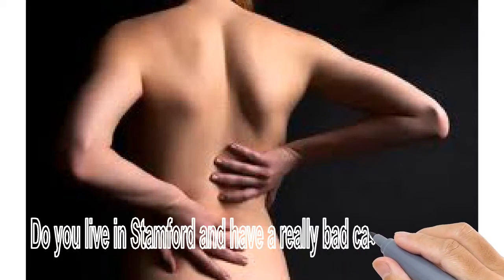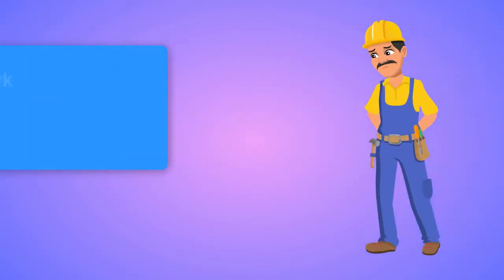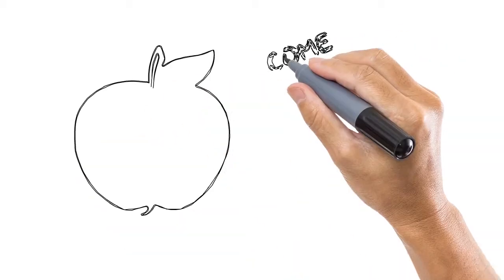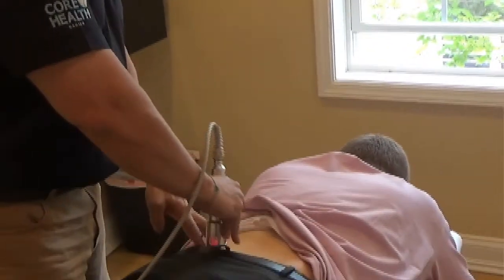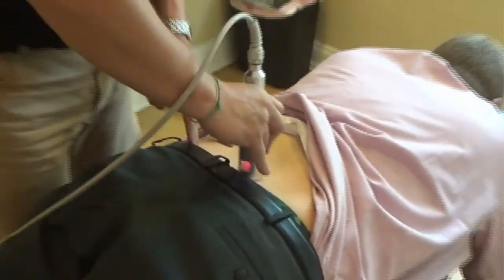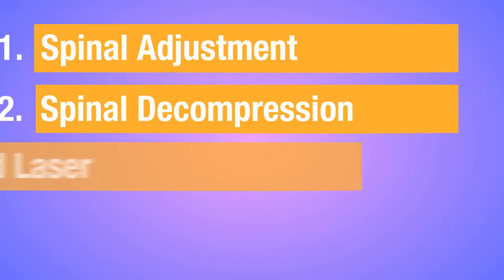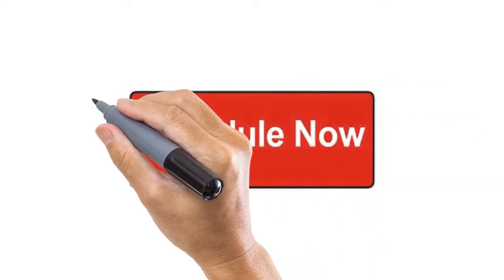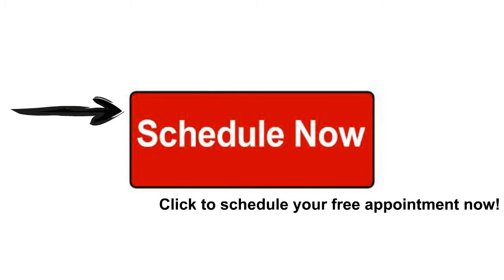Sciatica Slipped Disc Norwalk 203 656 3636 Darien Chiropractor Brian McKay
Severe back pain from slipped disc ? Learn about new treatment click to set up an appointment
Spine disc herniation is generally the causative element for sciatica.The pressure from the herniated disc onto the nerve is the irritant.
Sciatic neuralgia by meaning is nerve discomfort triggered by compression of L4, L5, sacral nerves 1-3, or the real sciatic nerve that is formed by all previously mentioned nerves. The nerves bundle up and end up being the sciatic nerve as it comes down the leg. Pressure from a herniated disc can trigger the discomfort as well as from splits in the disc fibers even more watering the nerve when they come into contact with each other.

Sciatica likewise called sciatic neuralgia is an uncomfortable condition that will certainly impact countless Americans each year. Sciatica is a collection of signs that stem with an inflamed the sciatic nerve root. Spine disc herniation is typically the causative aspect for sciatica.The pressure from the herniated disc onto the nerve is the irritant.
There are 3 grades of sciatica. Grade 3 sciatica goes all the method down the leg into the foot. There is no bilateral sciatica.
Sciatic neuralgia by definition is nerve discomfort dued to compression of L4, L5, sacral nerves 1-3, or the real sciatic nerve that is formed by all previously mentioned nerves. The nerves wrap and end up being the sciatic nerve as it comes down the leg. When they come into contact with each other, pressure from a herniated disc can trigger the discomfort as well as from splits in the disc fibers even more watering the nerve.
Medication has actually not been revealed to be efficient in alleviating the discomfort. Back adjustment has actually worked according to Wikipedia. Surgical treatment needs partial if not total elimination of the disc however the long term advantages of surgical treatment are not almost as reliable as conservative care concentrating on eliminating the subluxation triggering the enhanced pressure.
The discomfort associated with sciatica runs a broad spectrum from discomfort entering and from an automobile to debilitating discomfort shooting into the leg.
Excellent thing is that it can be assisted even additionally when cold laser treatment is used to the nerve roots. The procedure includes a customized traction that enables the disc to re-absorb into it's typical boundaries when the disc is in a state of unfavorable pressure relative to outside the disc area.